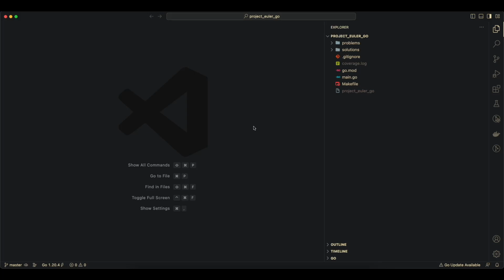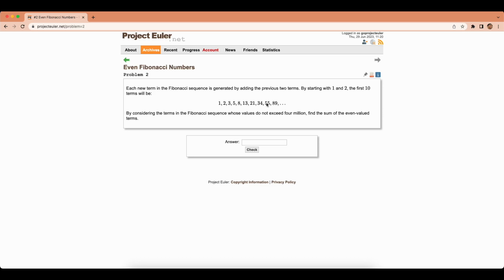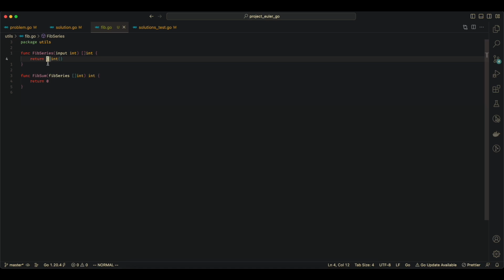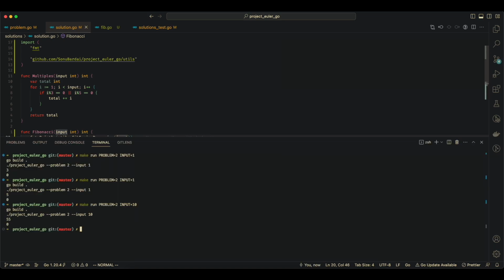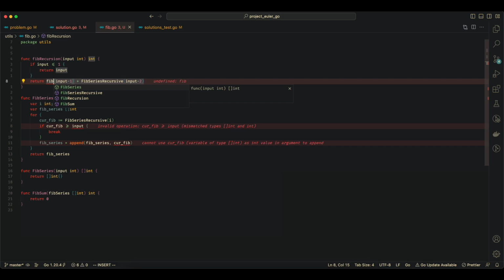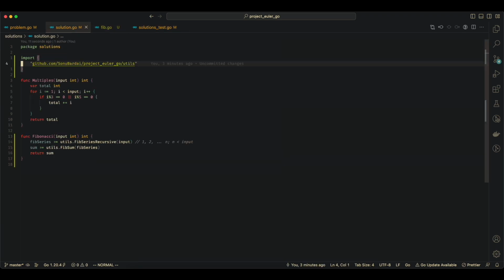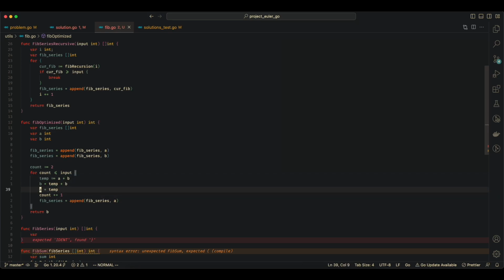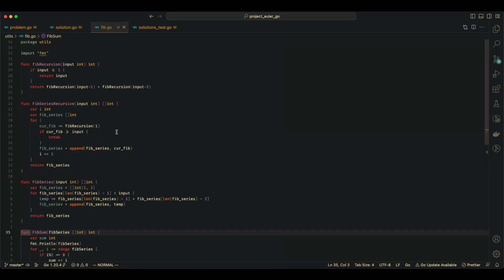Go Project Euler: Even Fibonacci Numbers [Problem-2]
In this video, we’ll be tackling problem-2 in Project Euler with Go. We’ll be solving the problem of finding the sum of even-valued terms in the Fibonacci sequence whose values do not exceed four million. Get ready for an exciting journey as we dive into the world of mathematics and programming to solve this challenging problem. Join us as we continue our journey towards solving Project Euler problems with Go!